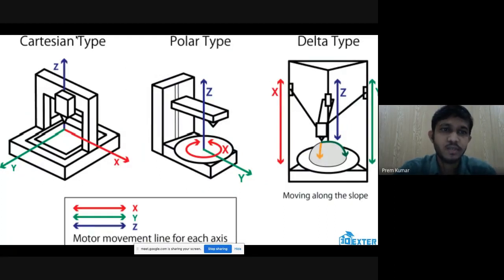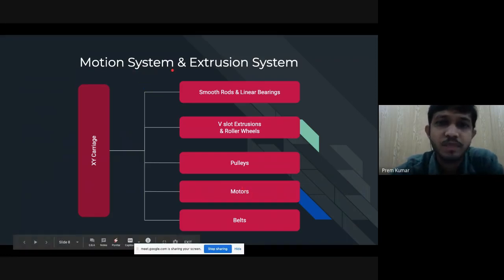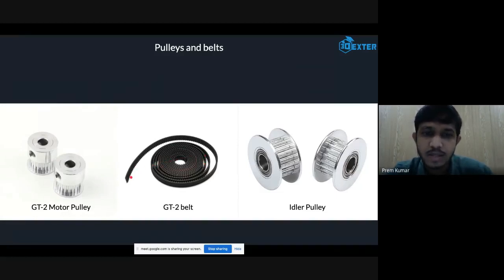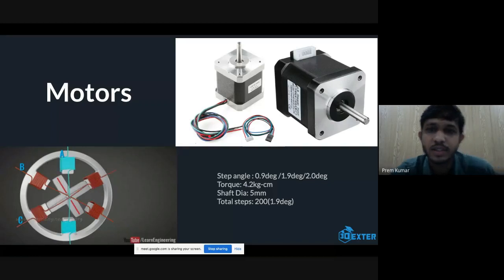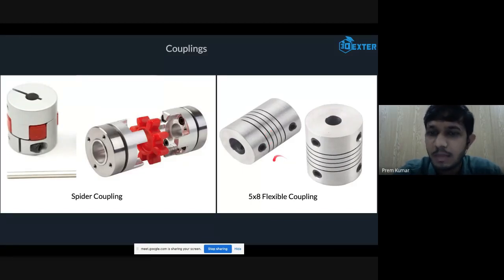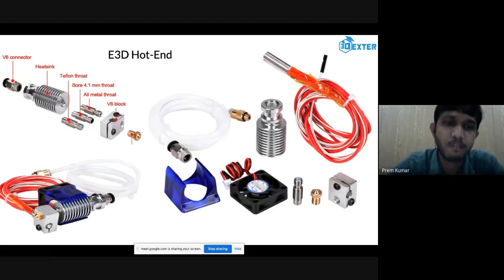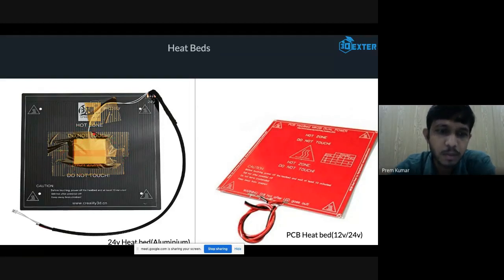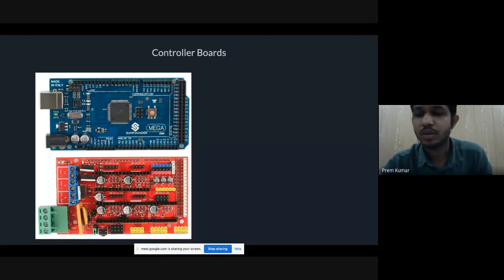ATAL FDP 3D Printing and Design - Different Parts used in 3D printer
SKCET - ATAL FDP 3D Printing and Design - Different Parts used in 3D printer  Organized by the Department of Mechatronics Engineering